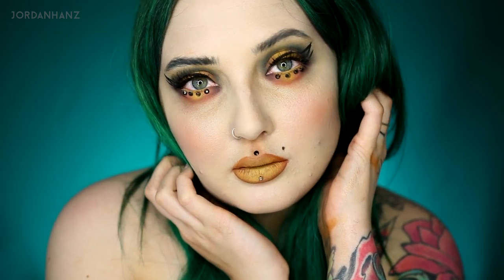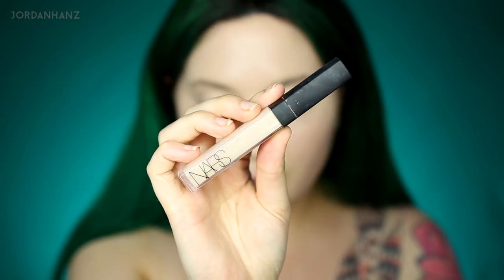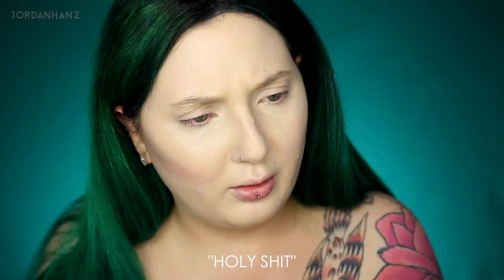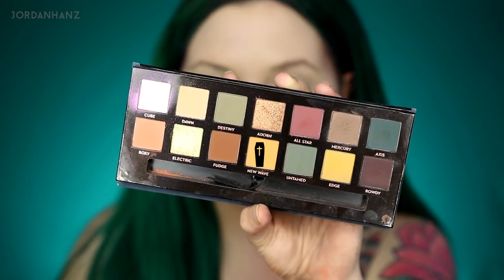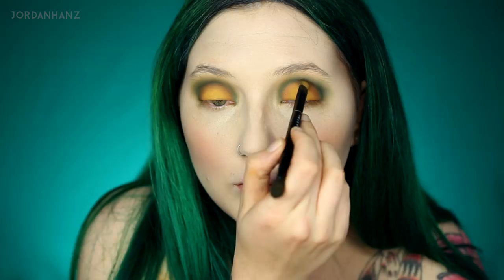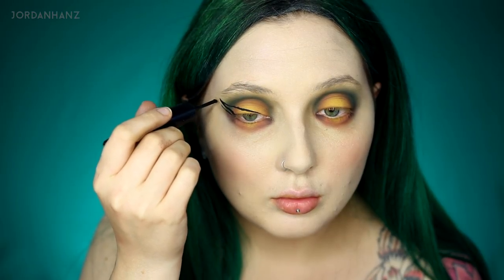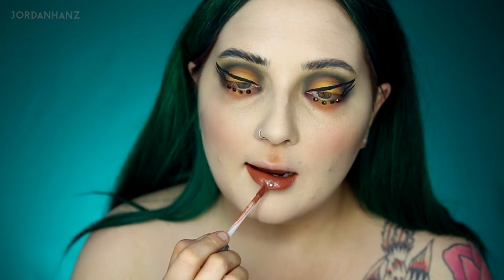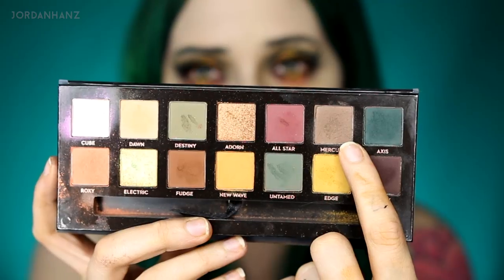ABH SUBCULTURE PALETTE | Makeup Tutorial & Review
With the NEW Anastasia Beverly Hills Subculture palette out, I had to do a mustard & teal eyeshadow makeup look paired with a graphic liner to put it to the test in this tutorial! I also included my final thoughts and honest review on the ABH palette at the end!
*I purchased this palette, and these views are based on MY experience with the palette. The colors were insanely pigmented but definitely had their cons. Fall out was a HUGE mess, but packing the eyeshadows seems to help that drastically.

PRODUCTS USED:
NYX Pore Filler & Hydra Touch Primer
IT Cosmetics CC Cream
GLAMGLOW Glowsetter setting spray
NARS Chantilly Radiant Creamy Concealer
MAC Rollerwheel Eyeliner
Ashton ABH Liquid Lipstick

CODES/LINKS:
-MAKEUP GEEK COSMETICS

MUSIC | SOUNDS:
provided by Monstercat: a paid monthly no copyrights song service
Intro: Contemplate - Savoy & Grabbitz
Second Song: Afterdark (feat. Aviella) - MYRNE